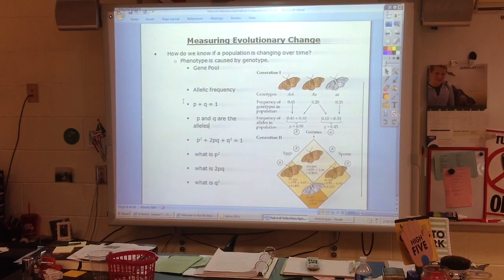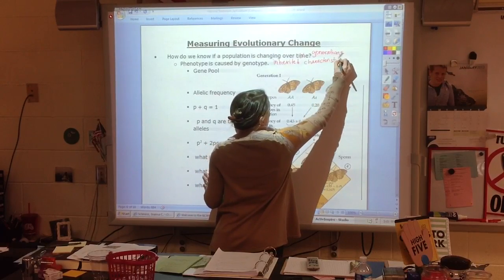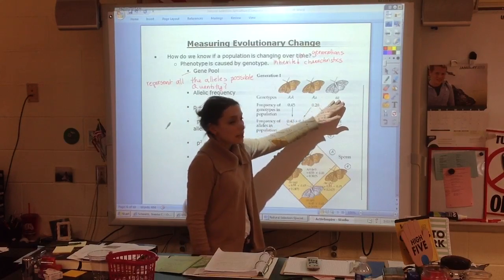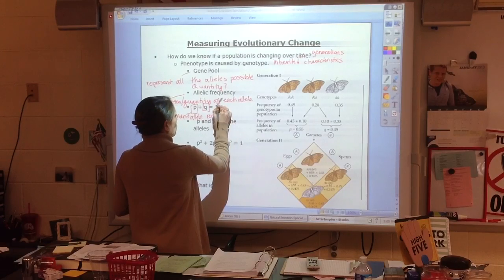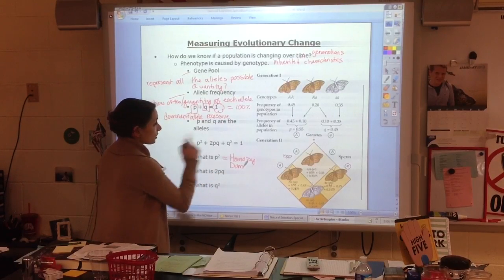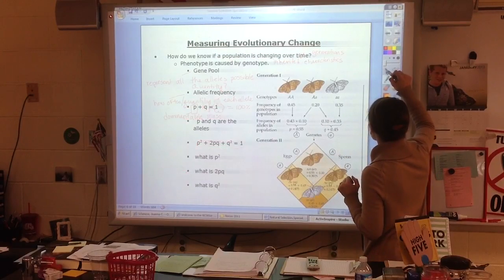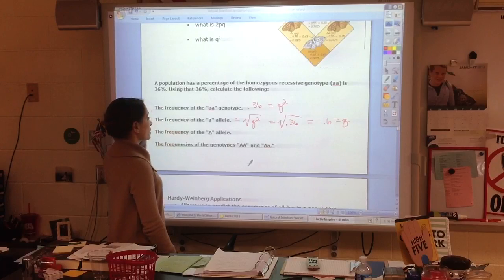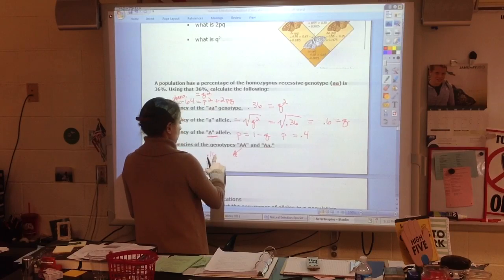Evolution video #5 - Hardy-Weinberg